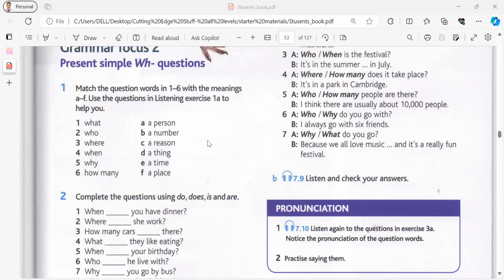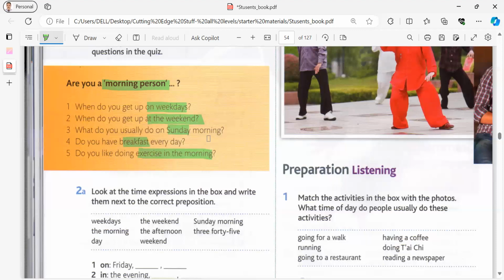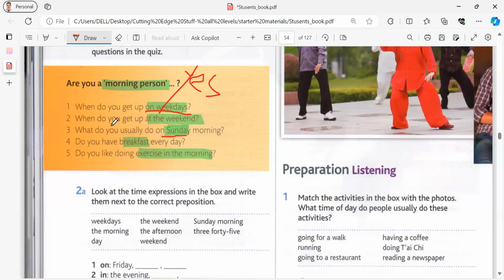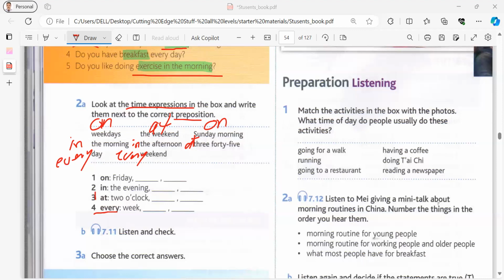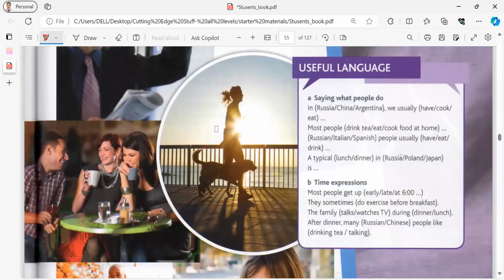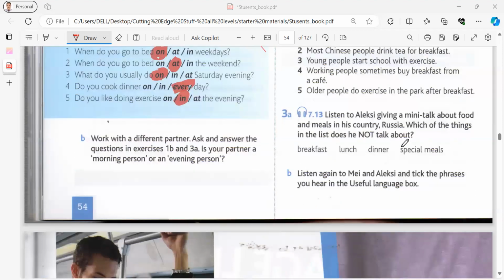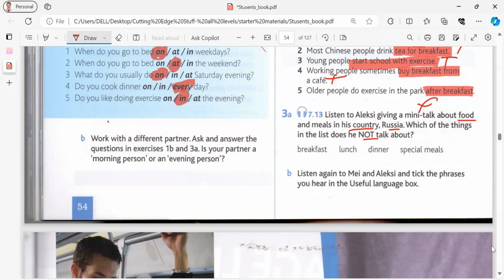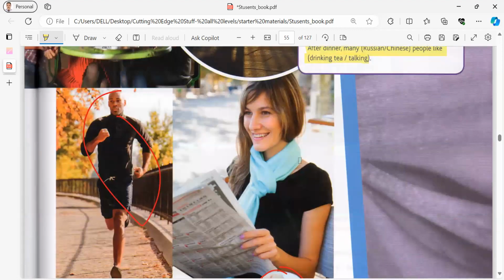A1 level- Cutting Edge Starter- Unit 7 vocabulary and listening focus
Detailed explanation of time prepositions , in, on, at and every with various time expressions to describe morning and evening routines in different countries.